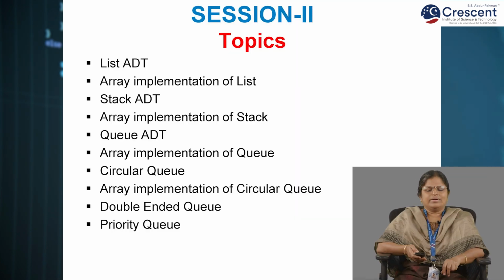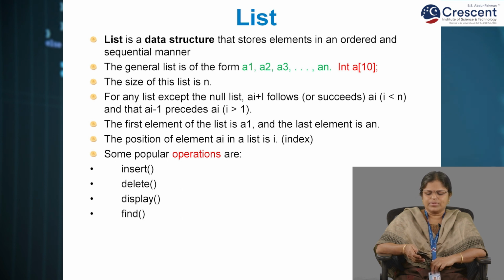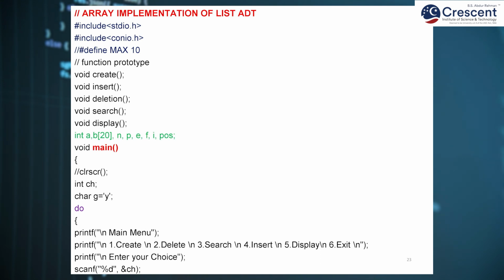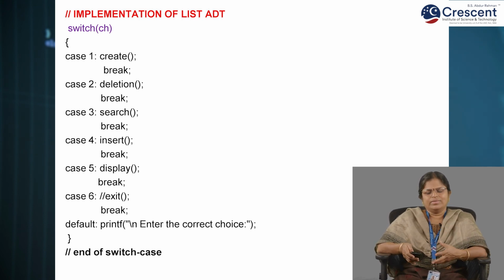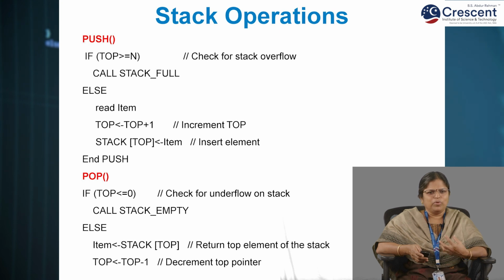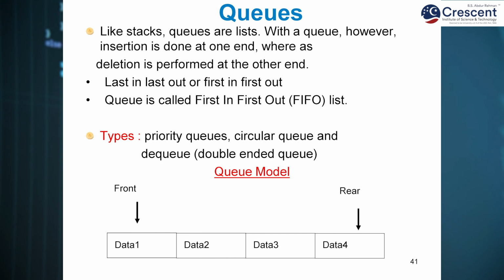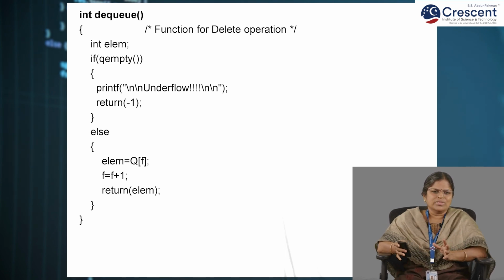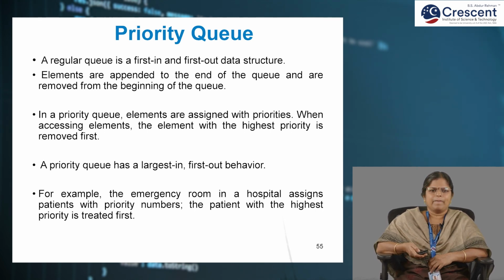Data Structure | Session 2 | Dr. P. Latchoumy